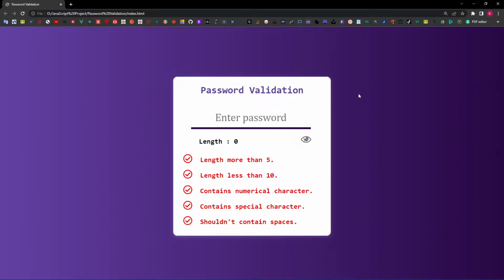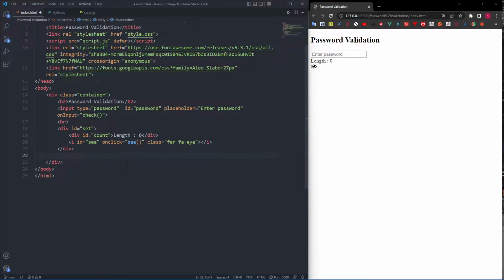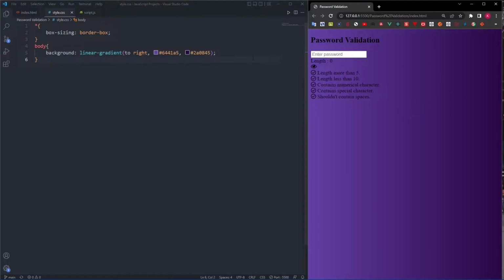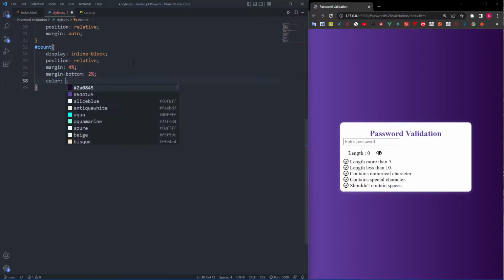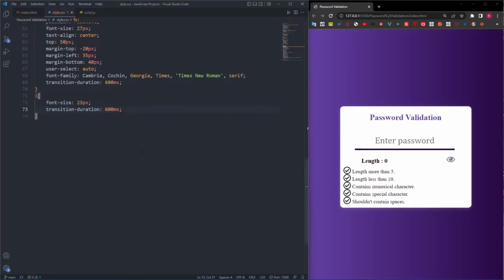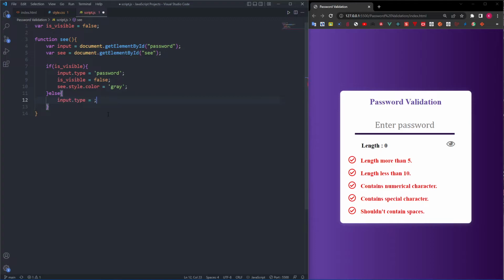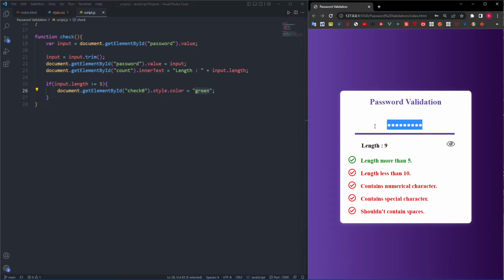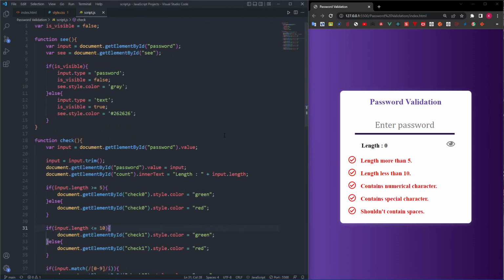Password Validation using HTML CSS & JavaScript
👋 Hey Friends!
In this tutorial, we are creating a Password Validation with HTML, CSS, and JavaScript.